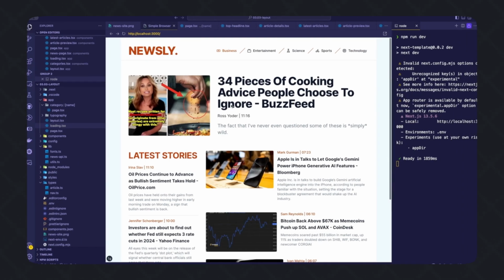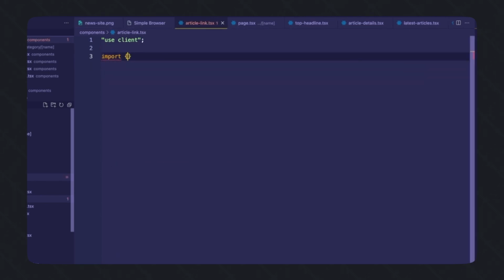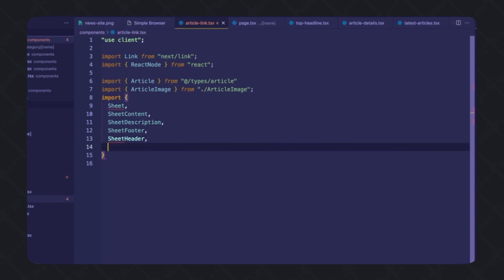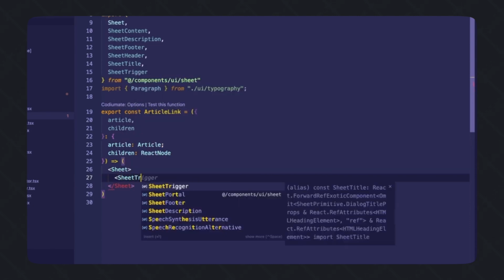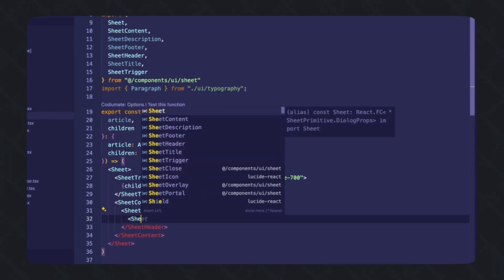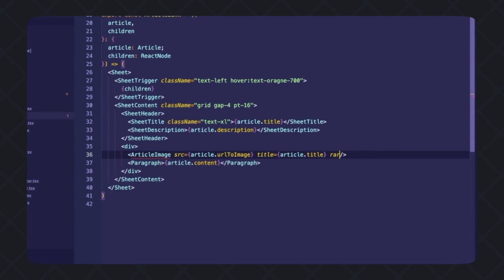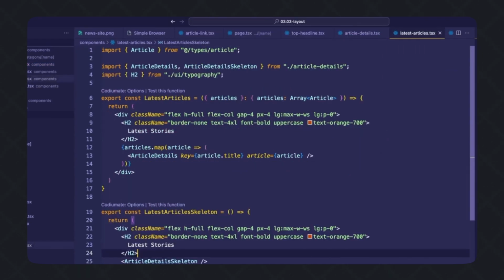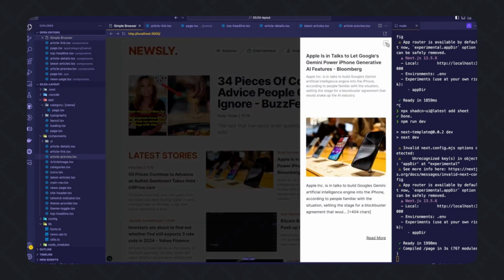How Can You Preview Article Content on Your News Site with Eyal Cohen, Frontend Lead at Groundcover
Unlock the secrets to creating an exceptional user experience with Eyal Cohen, Frontend Lead at Groundcover. In this video, Eyal demonstrates how to use ShadCN's sheet component to let users preview article content seamlessly, even when the API doesn't provide the full text.

Discover practical techniques to enhance your Next.js application and deliver sleek, professional results.

📢 Ready to dive deeper? Access the complete course and transform your skills

By the conclusion of the entire course, you will have mastered:

✨ What problems shadcn/ui solves, and what are the core concepts behind it
✨ How shadcn/ui uses TailwindCSS and Radix UI to create a collection of beautiful and accessible components
✨ How to build powerful Layouts, Tables, Data Grids, and Forms with shadcn/ui
✨ How you can integrate shadcn/ui with real-world Next.js applications to build modern front-end applications
✨ How to customize shadcn/ui built-in animations
✨ What is Component Composition and how to compose new components from existing shadcn/ui components
✨ How to build a special Filter component from shadcn/ui

This comprehensive YouTube tutorial and full course, Sleek Next.JS Applications with shadcn/ui, is crafted by \newline. We bring to light the advanced techniques that typically take years to learn in top tech firms.

Unlock immediate access to newline's complete library of e-books, guides, and courses, including this extensive course complete with code, with a \newline PRO subscription.